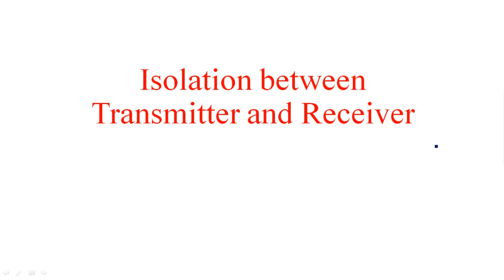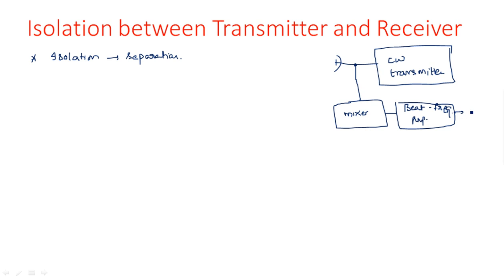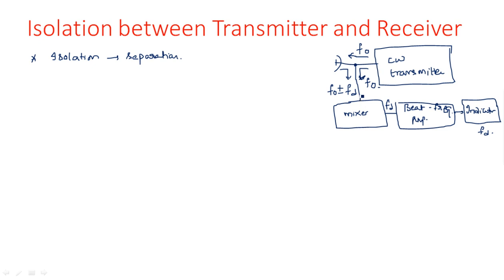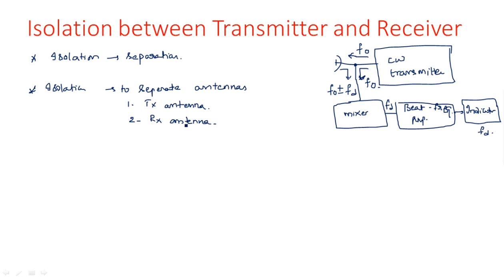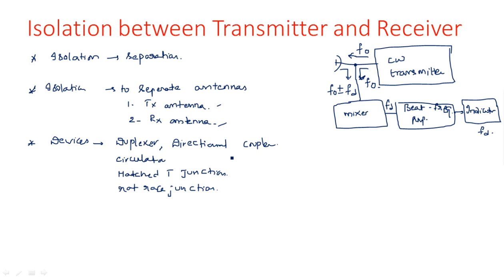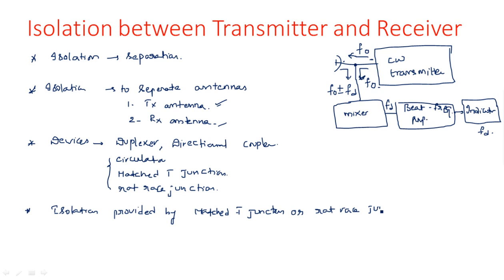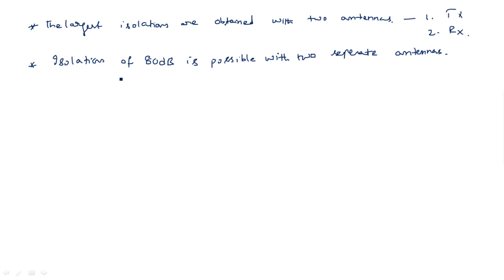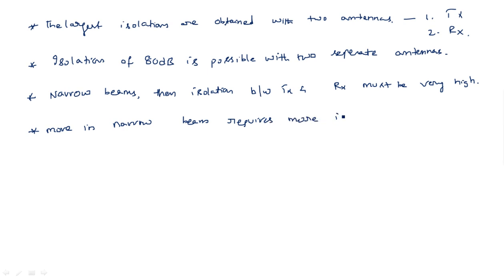Transmitter | Receiver | Isolation | Radar Systems | Lec-20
Radar systems
Isolation between Transmitter and Receiver